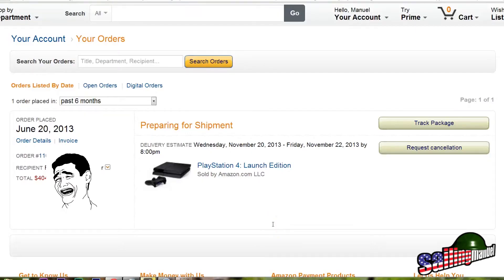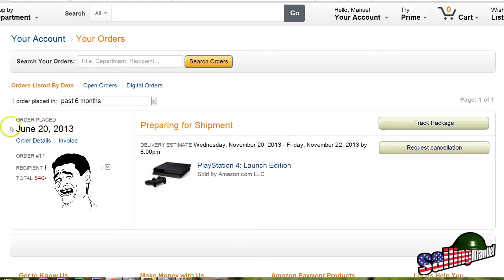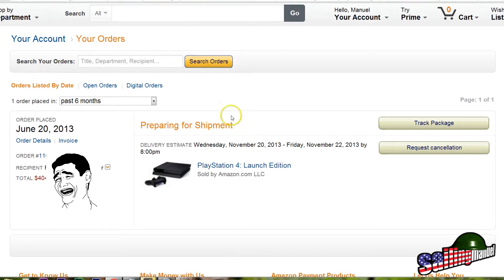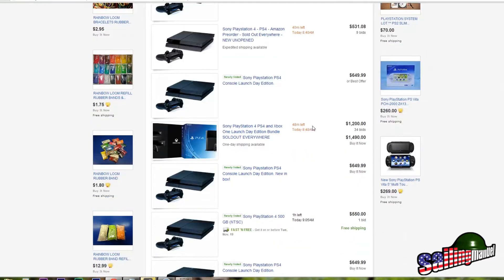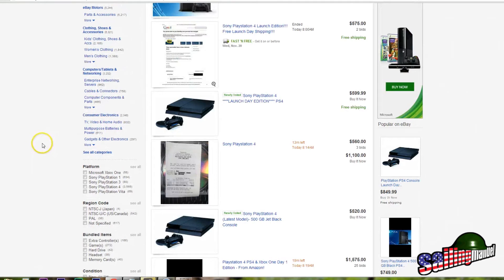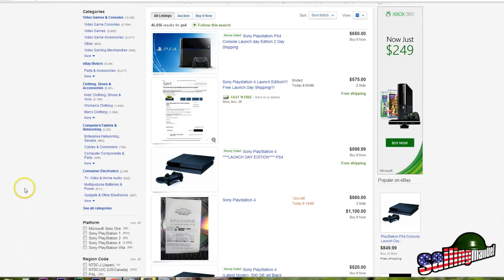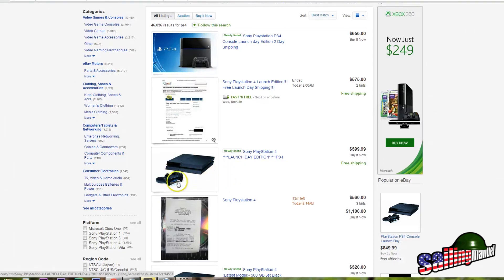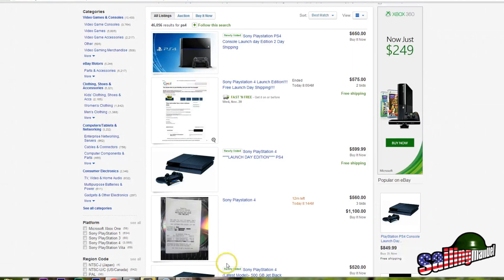My PS4 is on it's way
Did not think I would be getting one so soon.